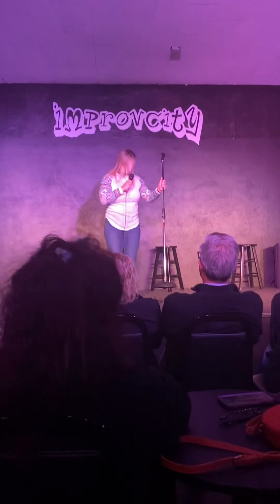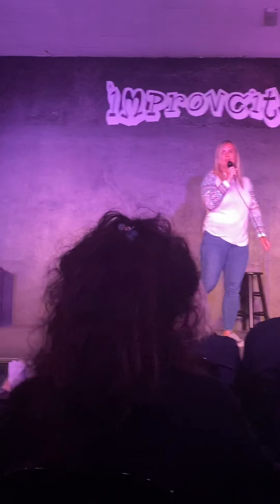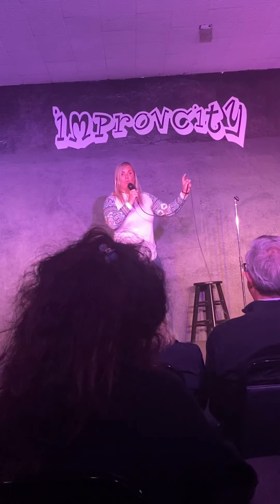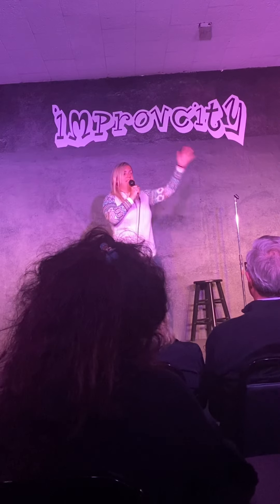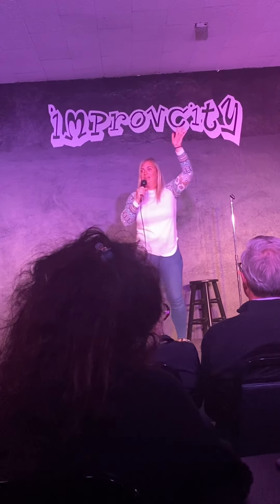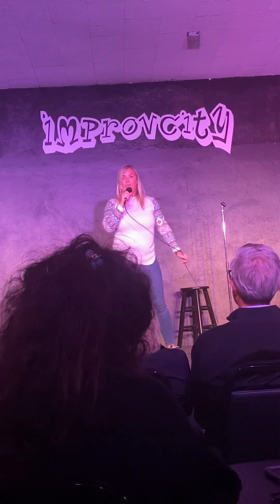Oatmeal with Bananas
I’m trying stand up. Here’s my 3rd ever set. Only kind comments accepted below! 😁 Hope you chuckle a couple times!